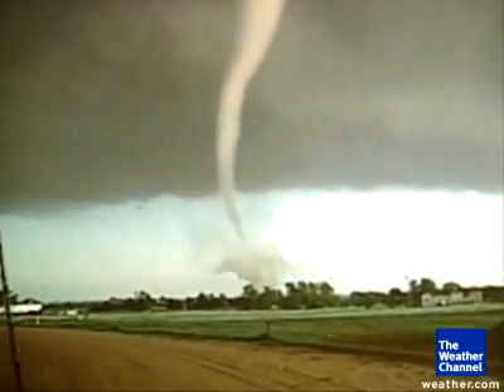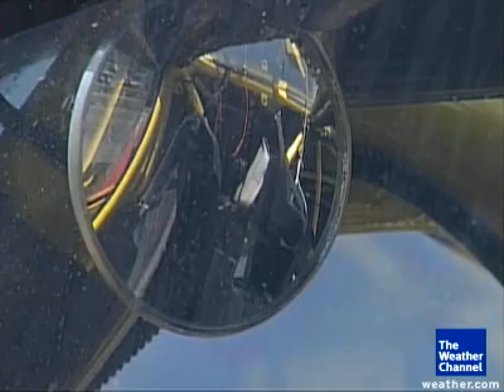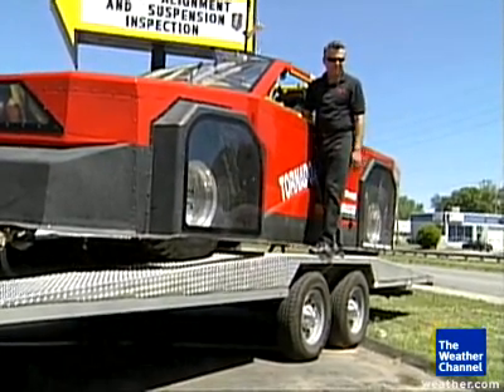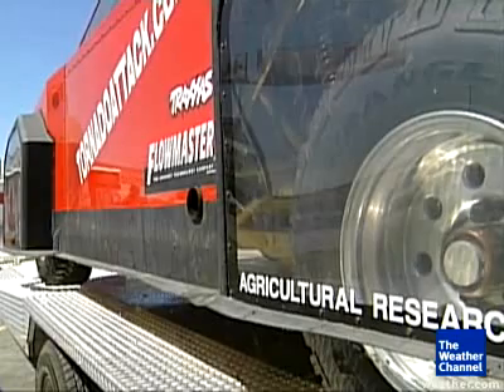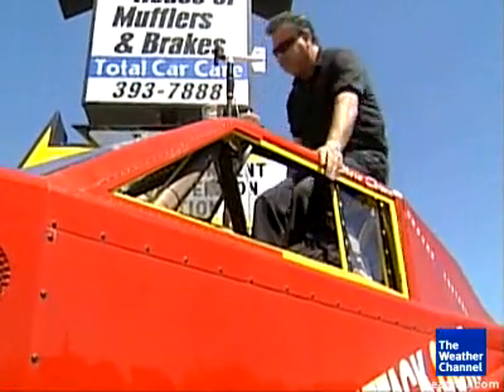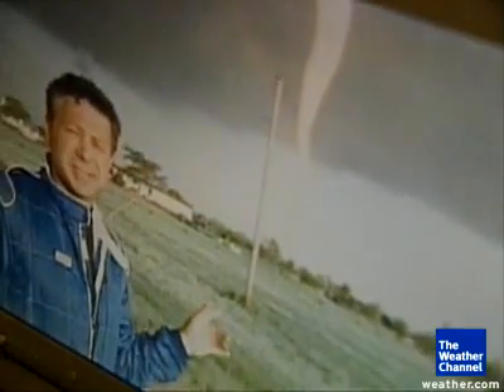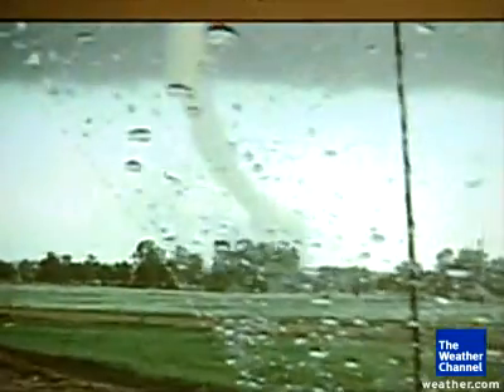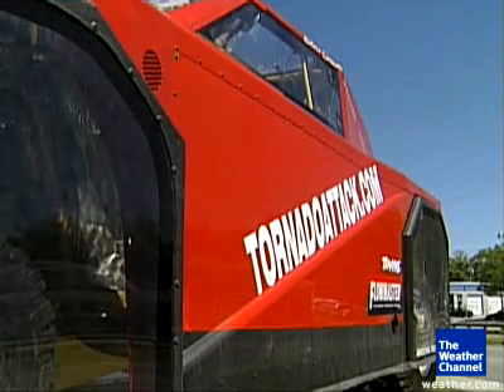A Tornado-Proof Car!